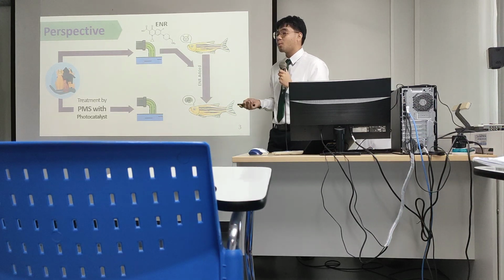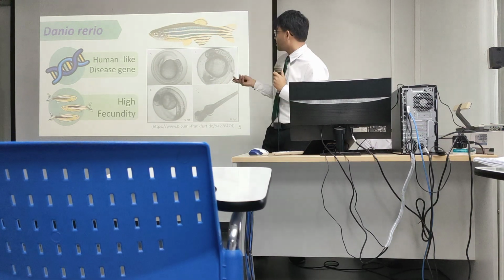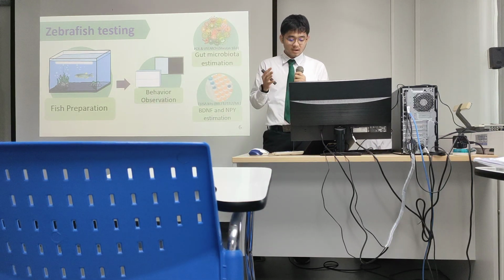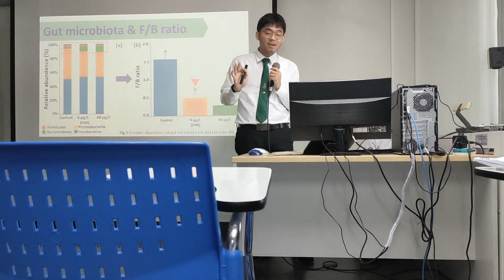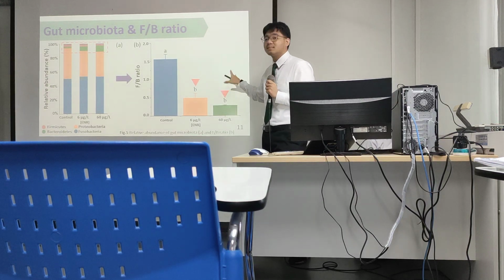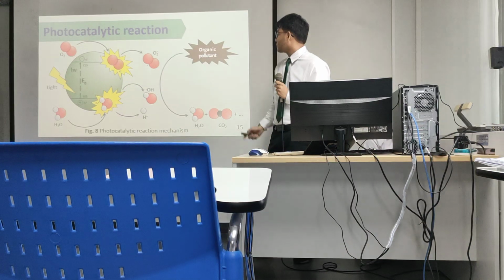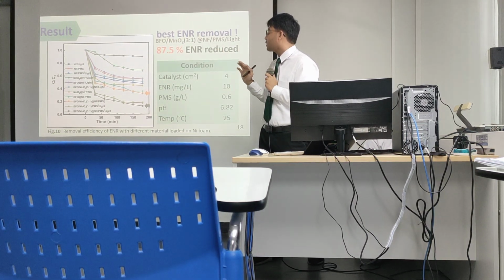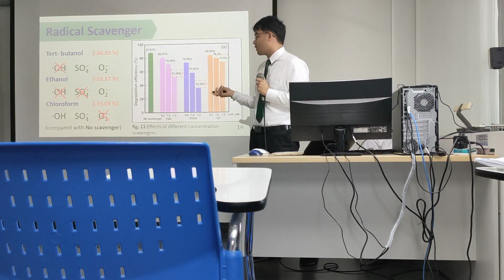A20:Effect of Enrofloxacin on Zebrafish and ENR Removal by PMS oxidation BFO/MnO2@NF under vis-light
Environmental technology and management Department, Environment Faculty. KU

28/8/2023